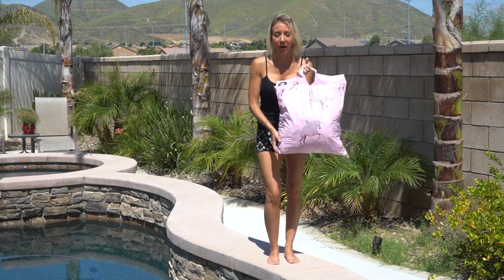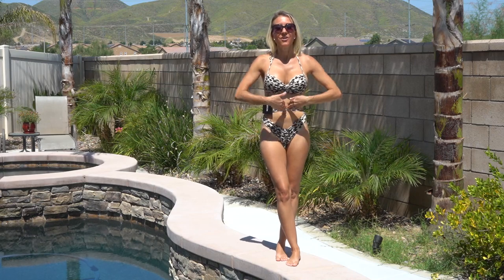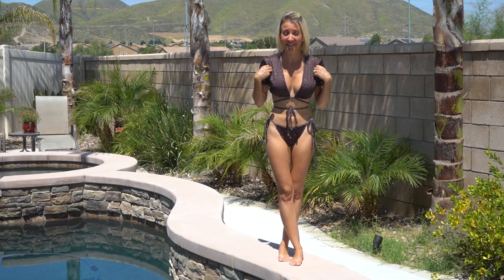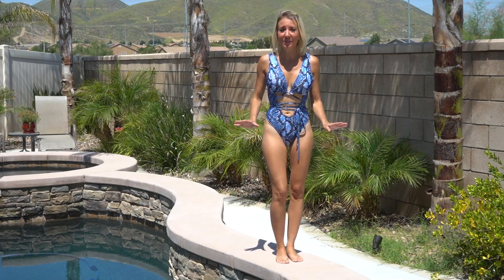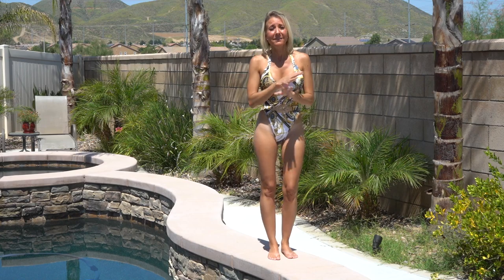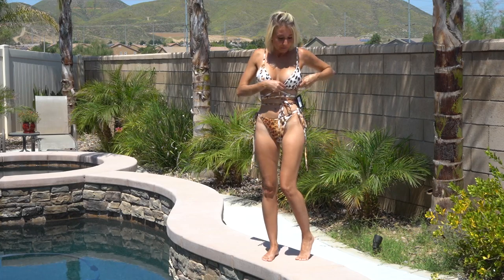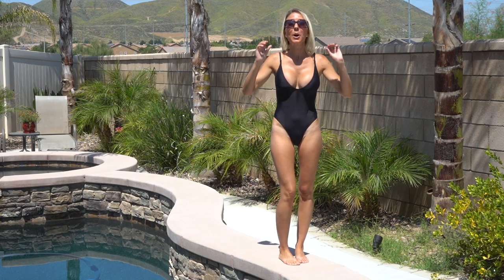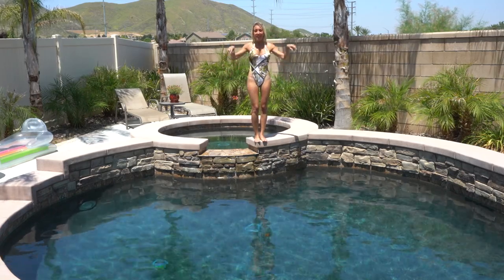2020 Trending Floss Swimsuit Try-on Haul From Pretty Little Thing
Floss swimsuits are the trend for summer this year. The website Pretty Little Thing has plenty to choose from. Here are my floss swimsuits try-on and haul from Pretty Little Thing. Have an awesome day, Billisa. I want to thank my husband's camera work for making me look so good.